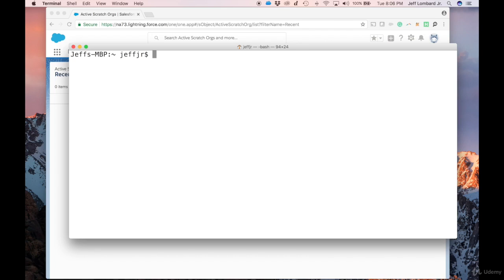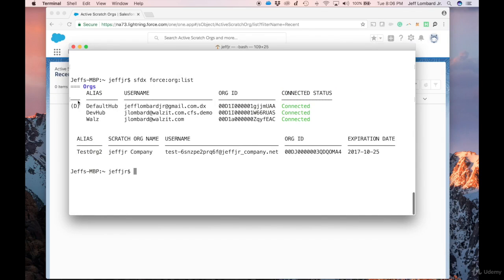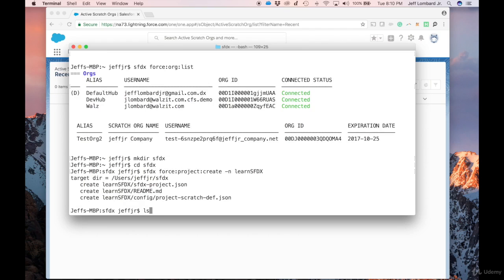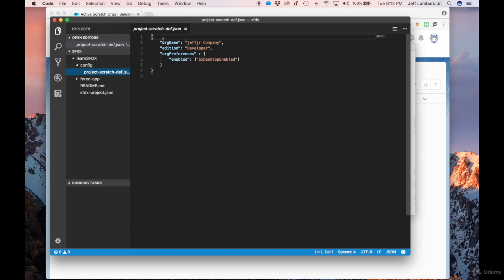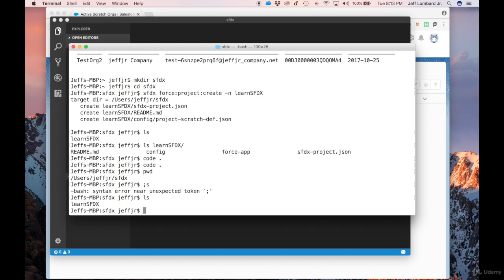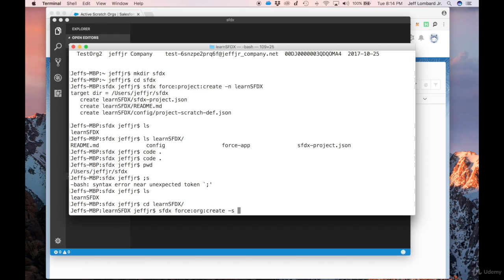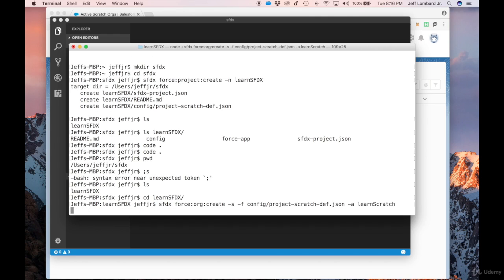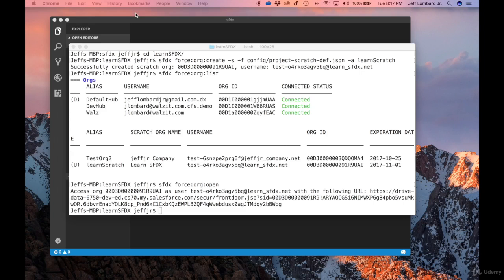Salesforce® DX CLI SFDX 7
Salesforce SFDX